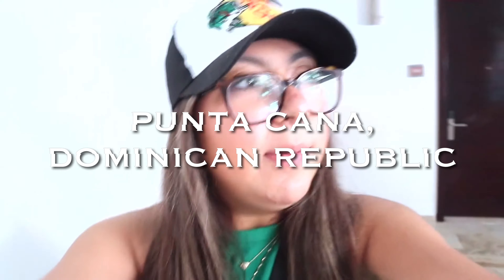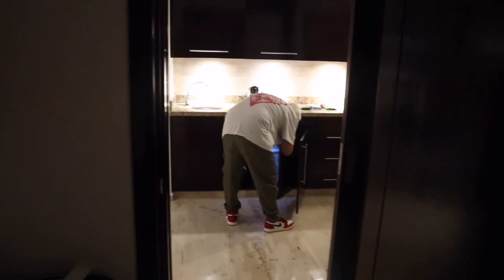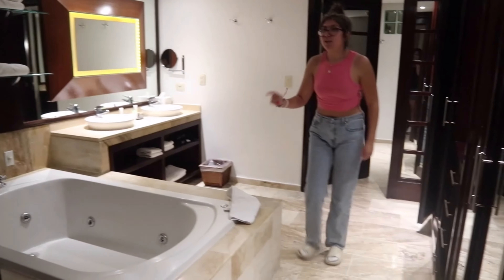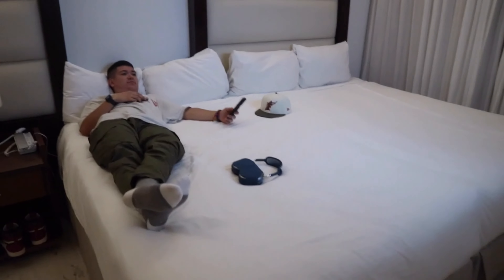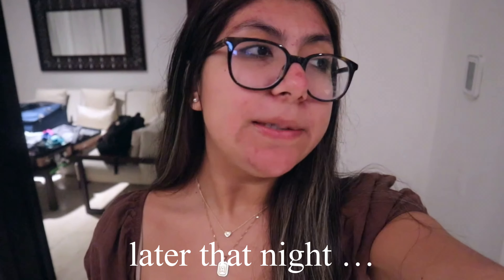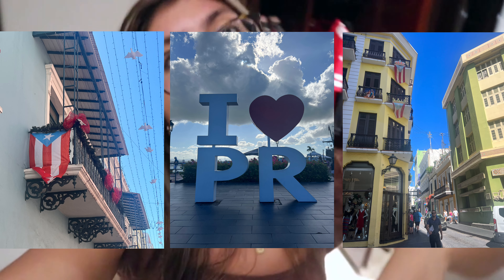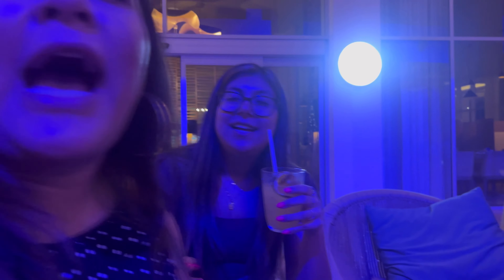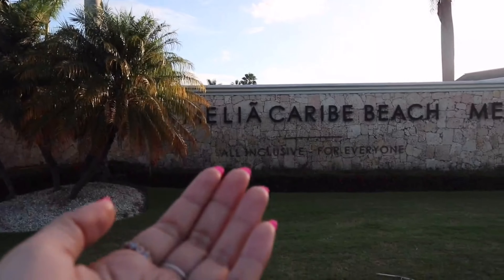DOMINCIAN REPUBLIC VLOG | PUNTA CANA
DOMINICAN REPUBLIC VLOG —— this trip was back in december 2022 but, it was so relaxing to lay by the beach/  pool all day and enjoy the beauty of this island! I didn’t vlog too much but here’s the clips I ended up getting, hope you enjoy !!

vsco: ariana-aguilarr